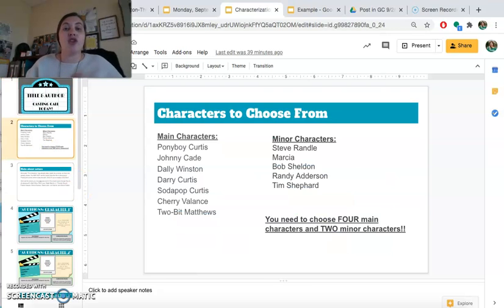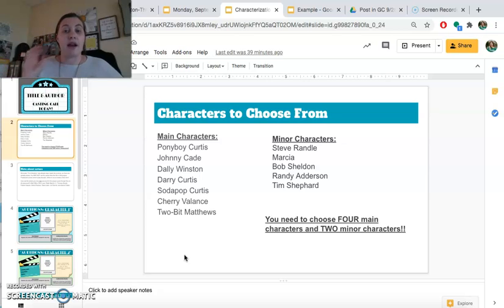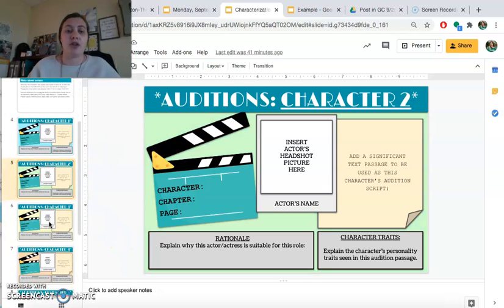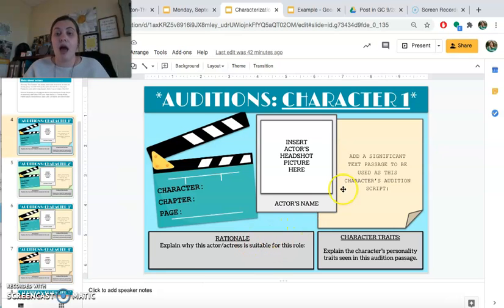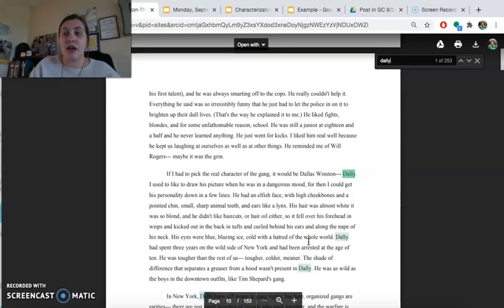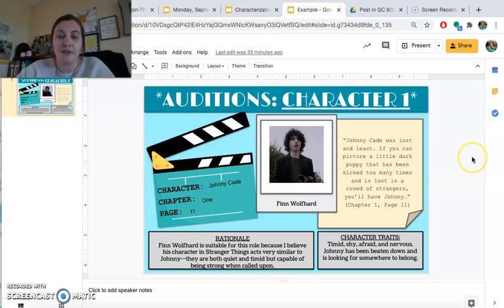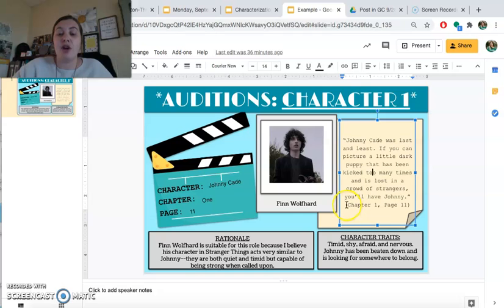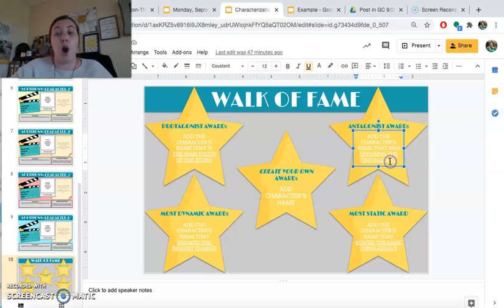Characterization Assignment Instructions